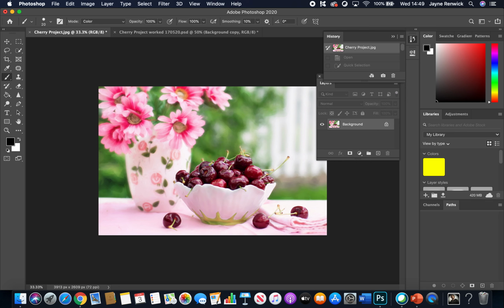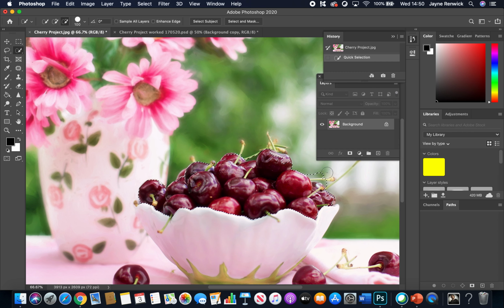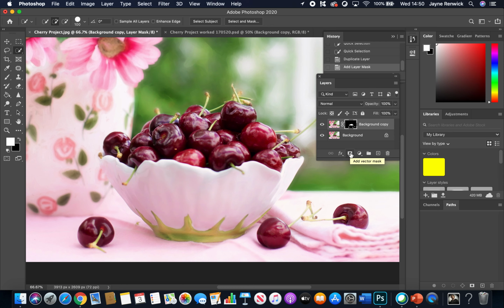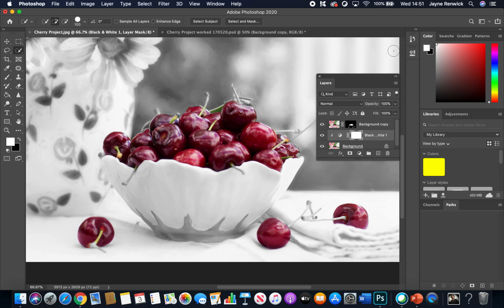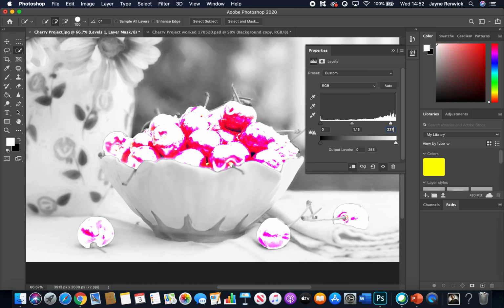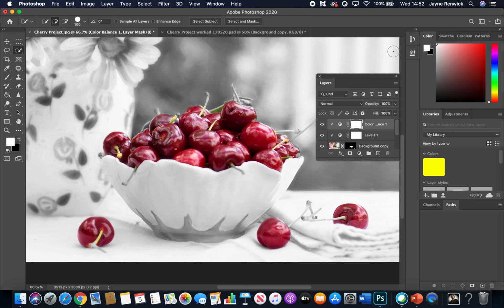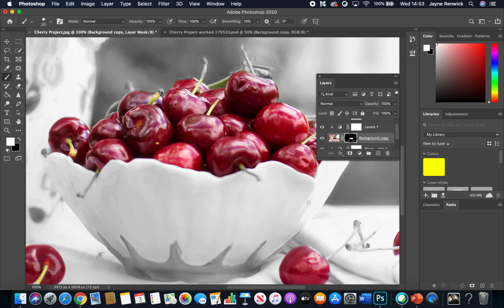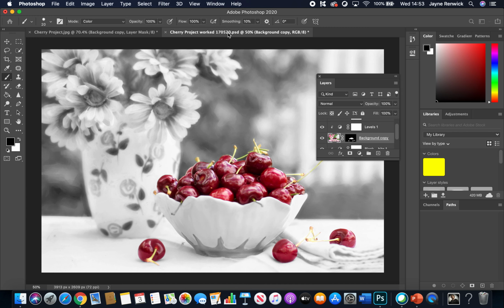Using Clipping Masks to Edit Images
A short video on editing images using clipping masks.